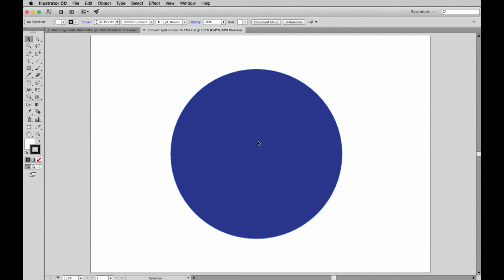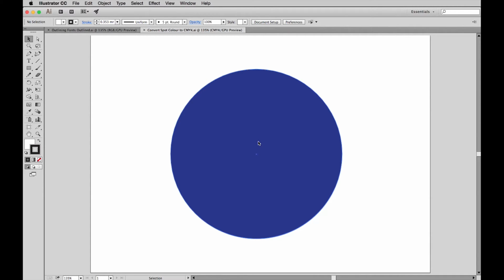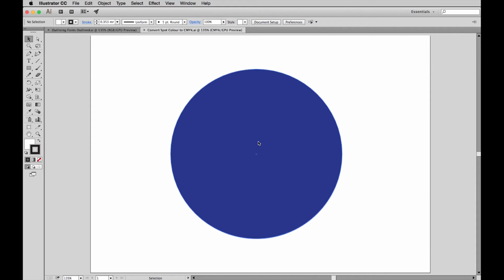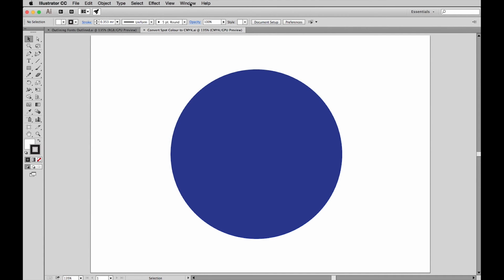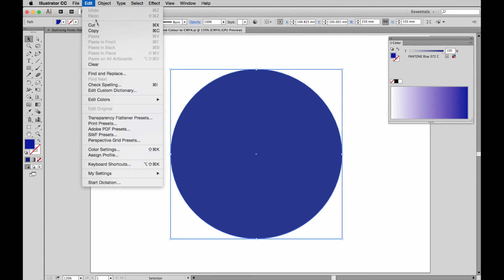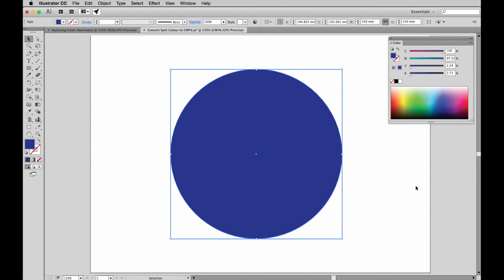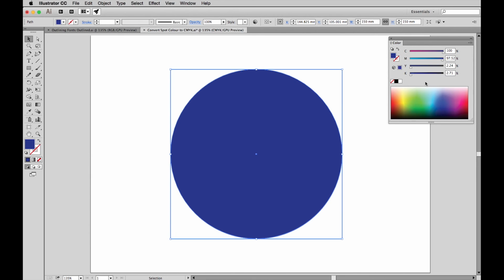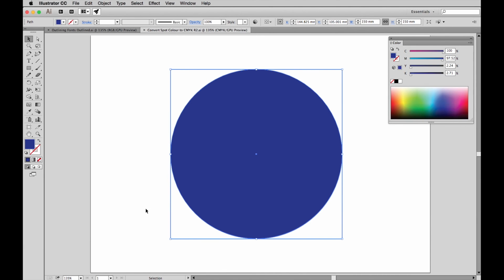How to convert spot colours to CMYK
Step by step instructions for converting spot color to CMYK in Illustrator. You can use similar steps within Adobe InDesign or Photoshop.